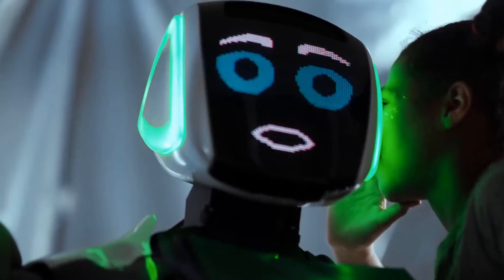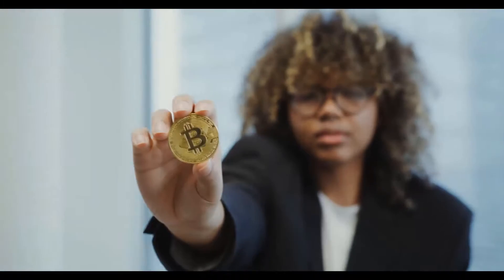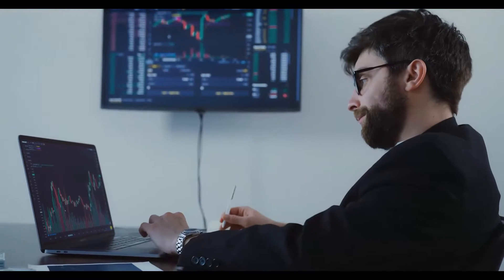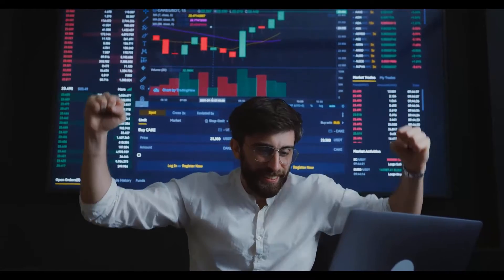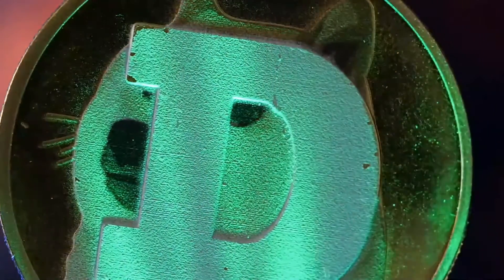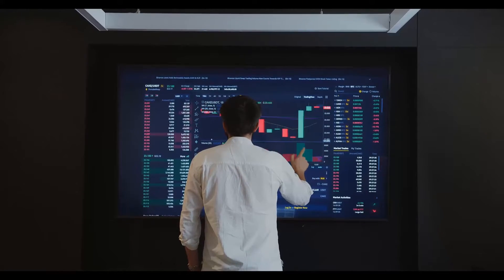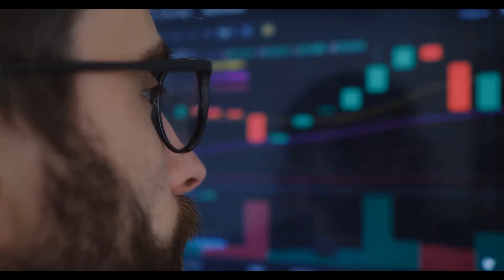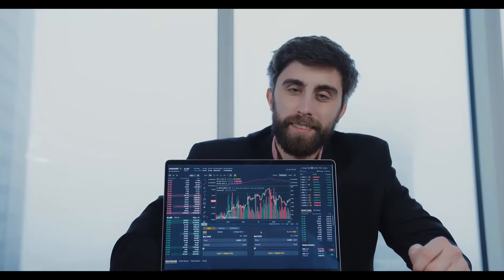LUNC WILL GO TO THE MOON AFTER THIS?? REALLY?? - LUNA CLASSIC PRICE PREDICTION & LATEST UPDATES